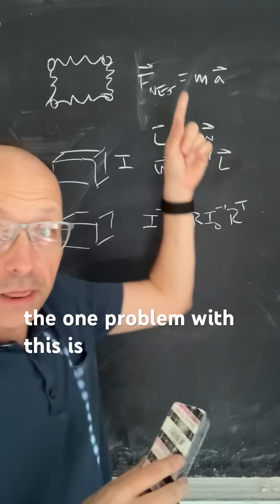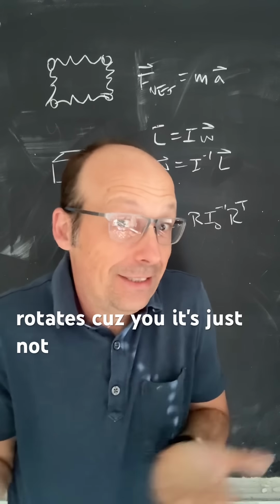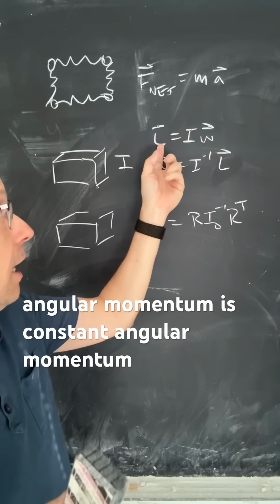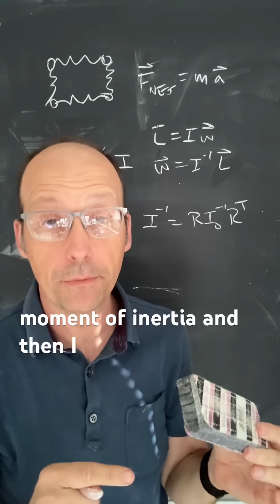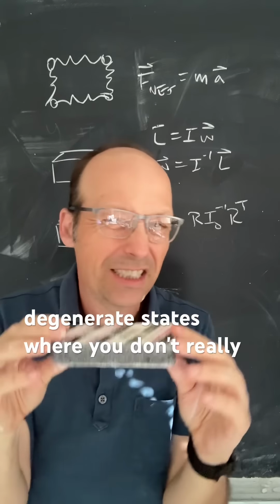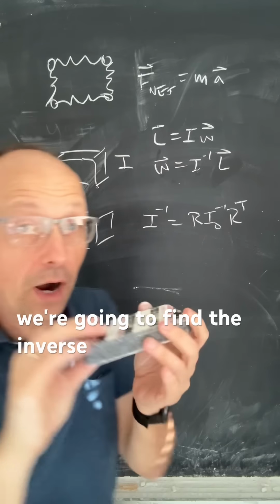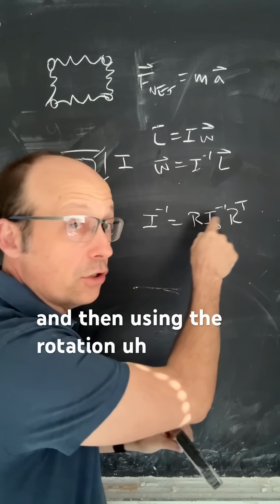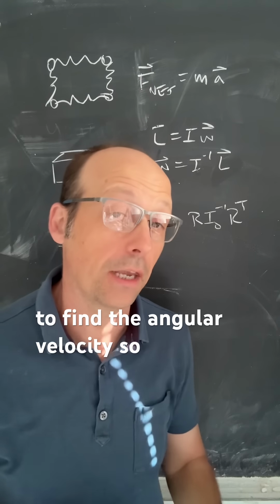Three ways to do the physics of rigidbodies